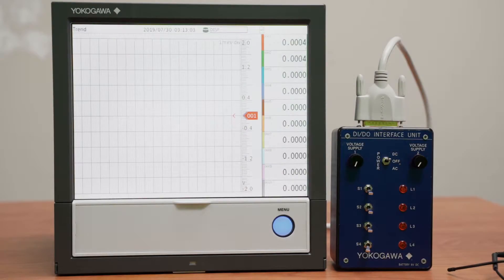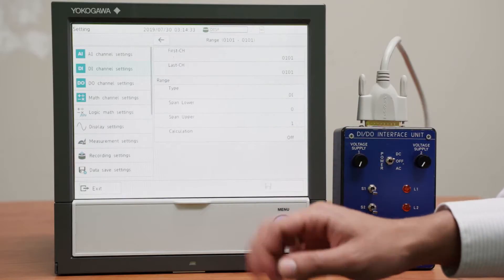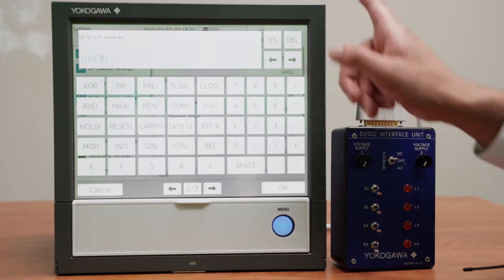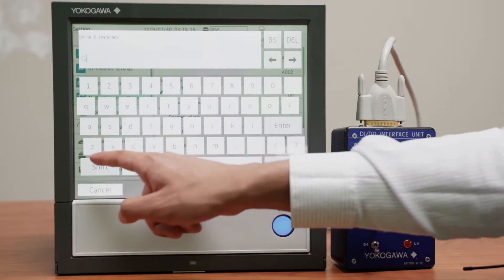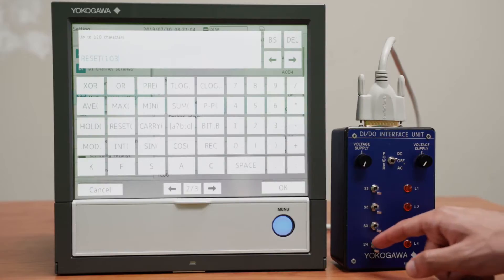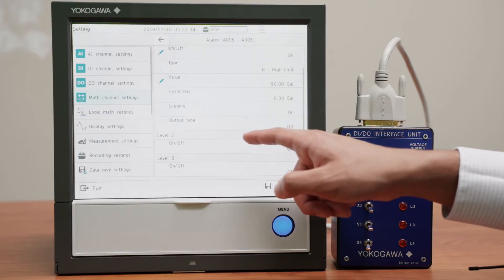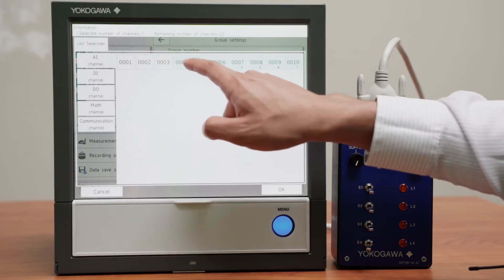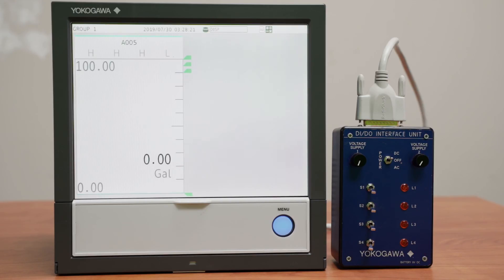Part 2: Setting up a fill tank using AI-DI-DO and math channels (GX/GP)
This is a SmartDAC+ demonstration covering the simulation of a Fill Tank using a combination of Analog Input, Digital Input/Output, and Math Channels.  We will cover how to manually setup the inputs and how to configure the GX/GP Data recorder to setup and run the Fill Tank simulation we previously saw.